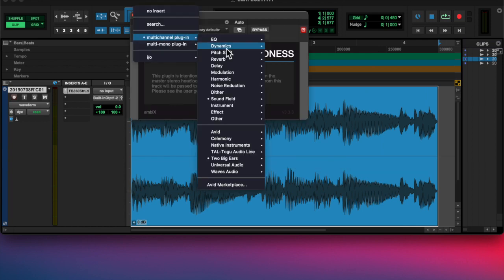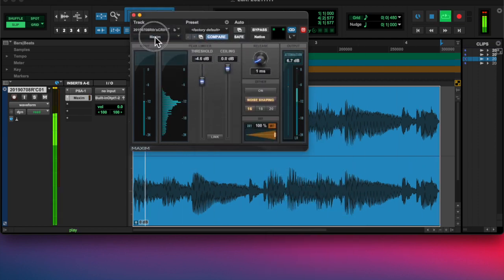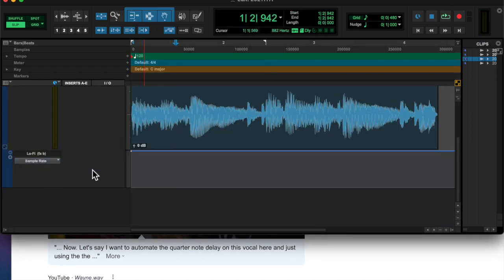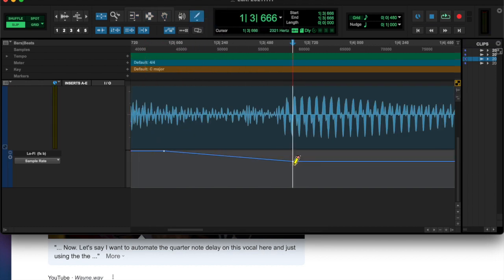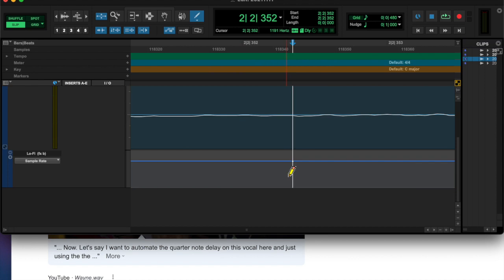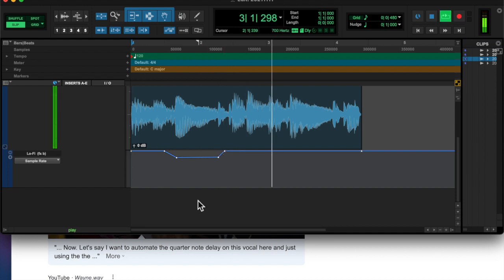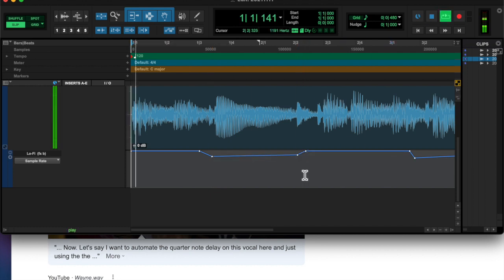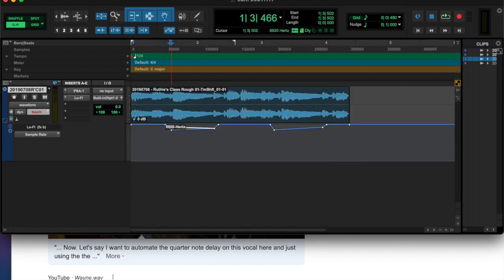20211111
I hungout at a friend's studio in Queens helping him troubleshoot some MIDI and I/O issues and that made me feel better.

Keep grinding y'all.  🧱 by 🧱